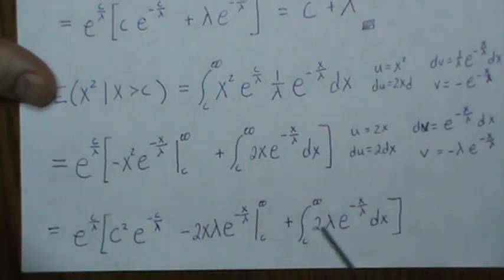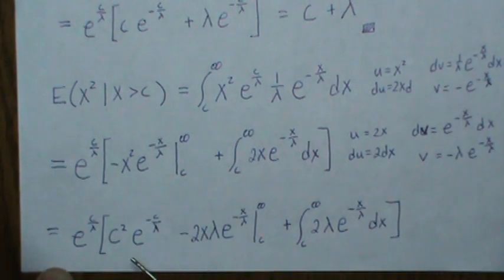Mean and Variance of Truncated Exponential Density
Many thanks to wise general kwamoah for pointing out a small error in this video. On page 3, middle of page, there should be a minus between the expectations. Var(x ...)=E(x**2 ...) - (E(x ...))**2. The answer reduces to lamda^2. Help this channel to remain great!